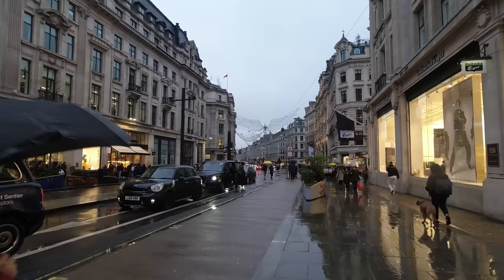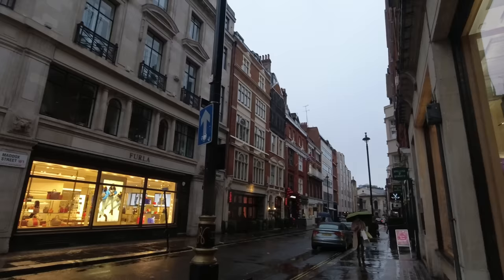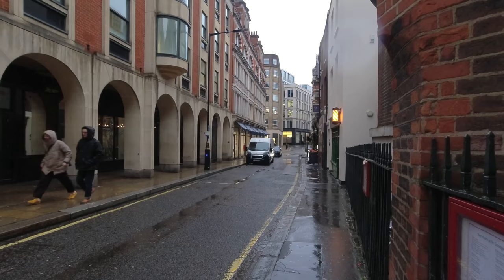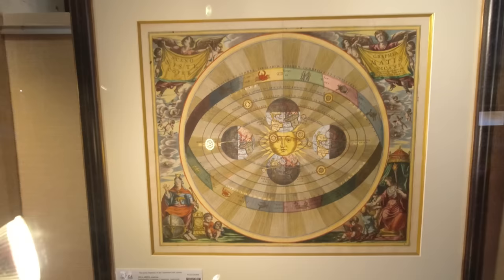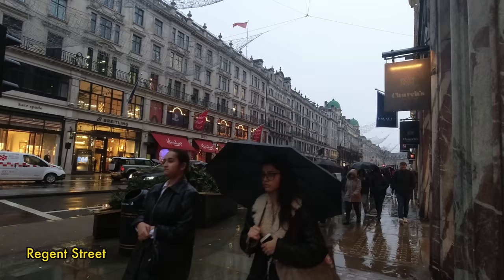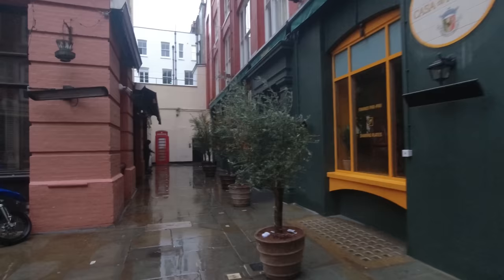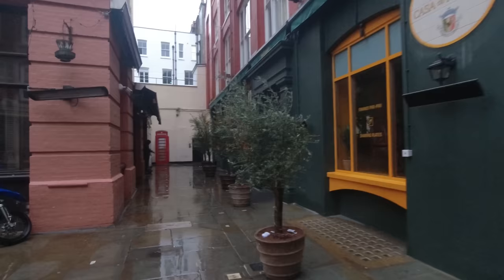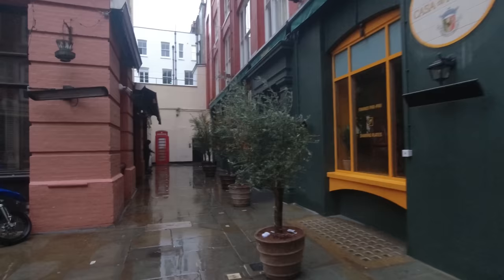Rainy London Walk through Mayfair to Piccadilly (4K)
A rainy day walk through the streets of London's Mayfair, starting on Regents Street and ending at Burlington Arcade. Explore the charming streets of Maddox Street, St George's Street, Bruton Street, Jermyn Street and Piccadilly as we discover the hidden gems and iconic landmarks of this illustrious neighbourhood. We visit Hatchards bookshop and pass Fortnum & Mason. We stroll through Princes Arcade, Piccadilly Arcade and Burlington Arcade and also visit St James's Church. The Royal Academy of Arts and Hamleys Toyshop also feature in this London vlog. From high-end shopping to historical architecture, this London walk has it all. London on a rainy day is one of the most authentic experiences of this magical city.